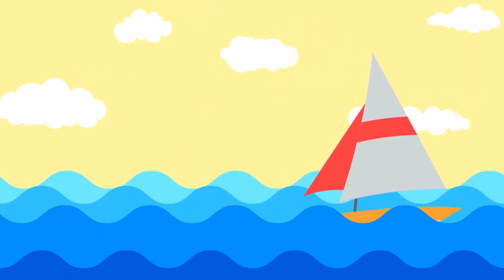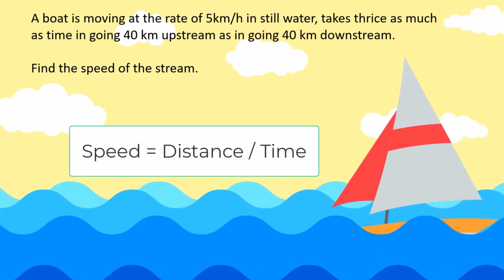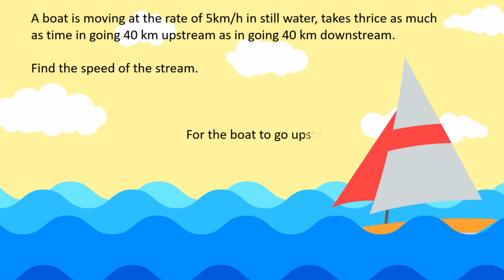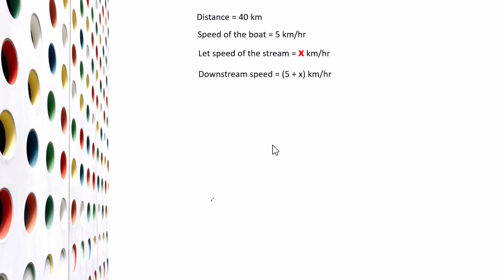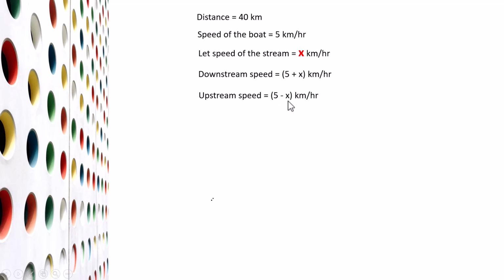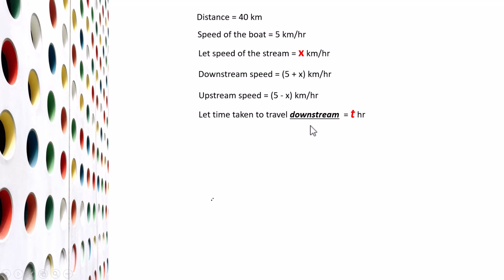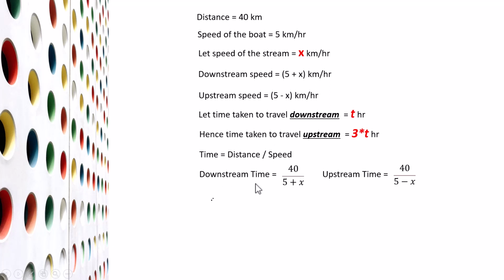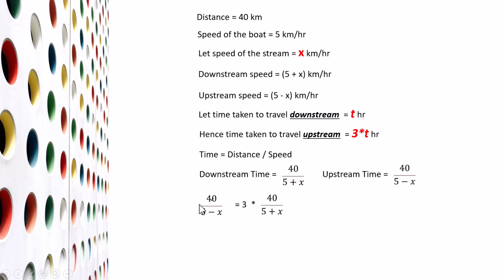Problems on Linear Equations (Upstream Downstream - Boat)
In this video, we will be discussing about Linear Equations in Two Variables

Problem Statement : A boat is moving at the rate of 5km/h in still water, takes thrice as much as time in going 40 km upstream as in going 40 km downstream. Find the speed of the stream

Moving boat animation taken from vecteezy.com
a href=" Is On The Sea In A Windy Day Stock Videos by Vecteezy